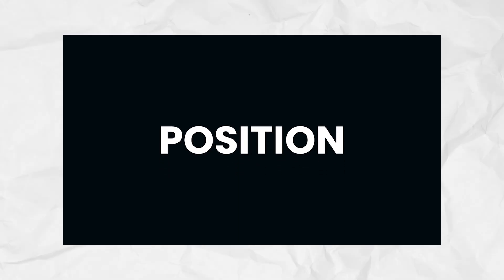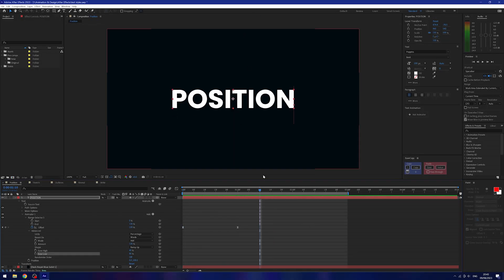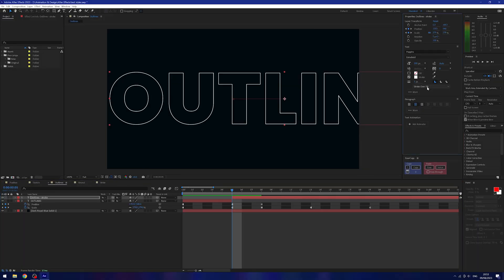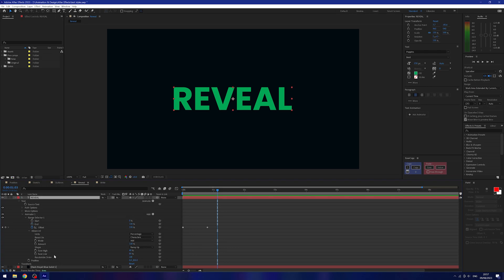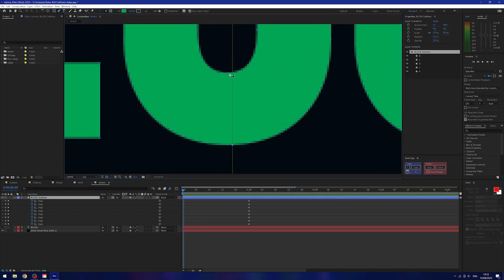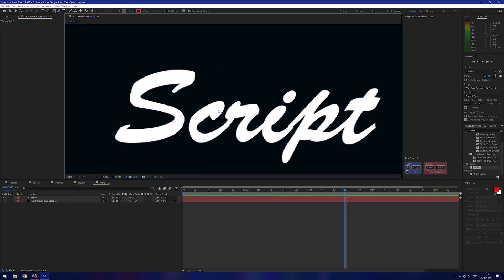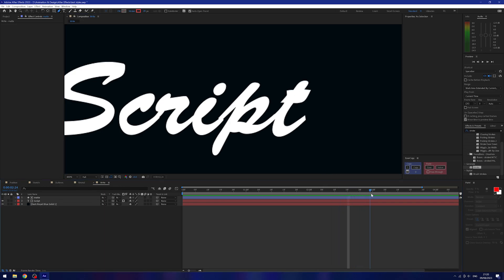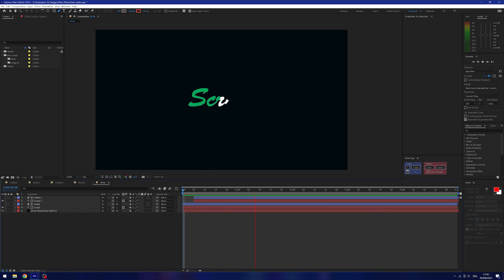5 Must Know Text Animations In After Effects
In this video i'm going to cover how to create 5 super easy text title animations in Adobe After Effects!. These are text animations every motion designer needs to know and often come up in projects. This tutorial is beginner friendly with full explanations!

📃 Table of Contents:
0:00 - Intro
0:09 - Text Animation #1
2:54 - Text Animation #2
6:38 - Text Animation #3
9:09 - Text Animation #4
12:53 - Text Animation #5

▶️ Key Light